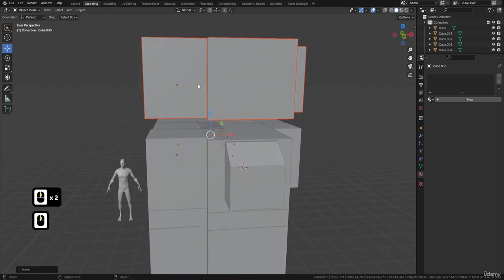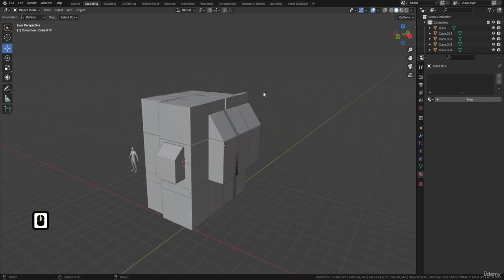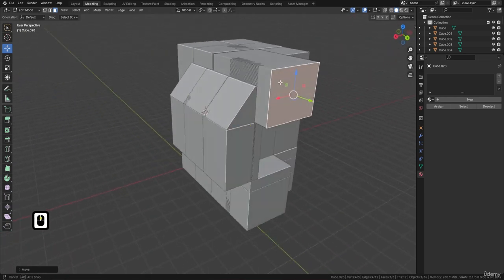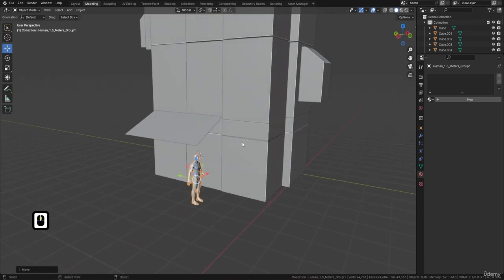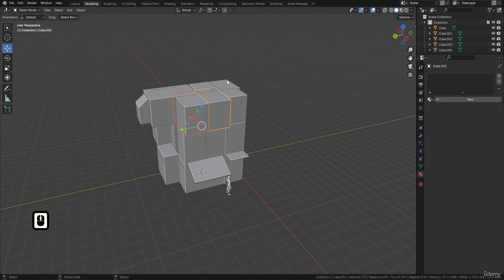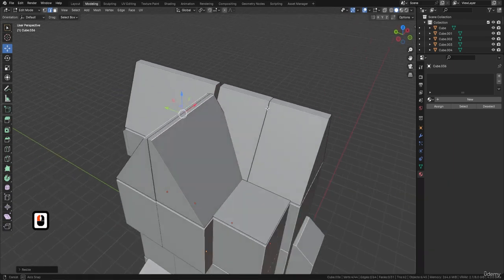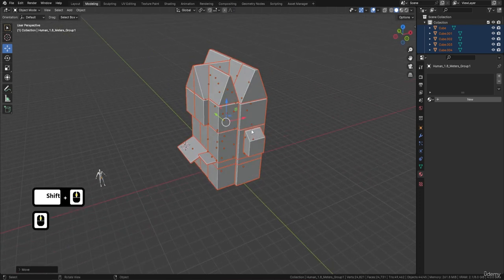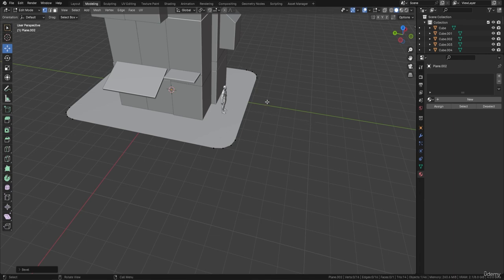2 Lesson 7 Strategic Roof Positioning and Angle Design in Blender